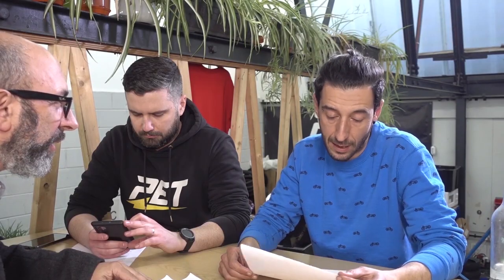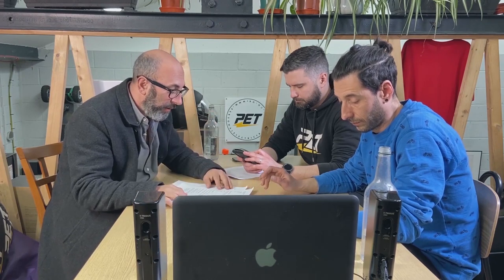The Monopod Show - EUC Talks Ep.3 - EUC Cut Outs - Seriously? With WrongWay and Ulle, the Doc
Podcast about all news and discussions around the EUC world and community, this episode we talk about cutouts, why it could happen and could it be avoided? Please message us if you want to take part and let us know what you think! Thanks to Adam and Ulle for flying (zoom) in. More to come from both in future!

Powered by PET

TIME STAMPS

0:00 Intro
0:16 Introductions
4:00 Intro News
8:01 Subject intro for this episode
8:49 Abrams Adam's cutout at 55kph
15:30 Mark's cutout experience.
16:20 Speculations on why this could it happen
25:37 Why cutouts happen and differences
32:20 Smart BMS?
33:43 Weather and batteries
39:00 Avoiding cutouts?
50:37 Protocol
59:32 Performance vs Safety
1:00:47 Gear-up!
1:02:13 Bye, and see you next time